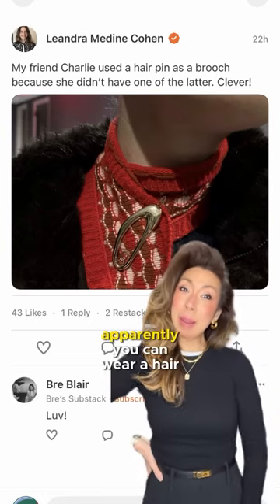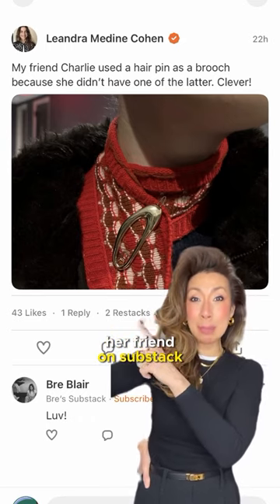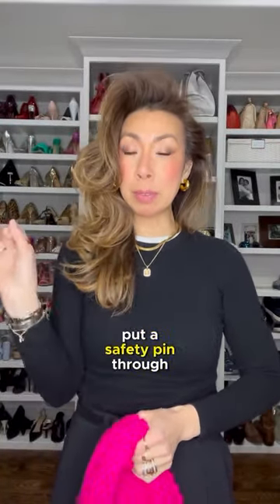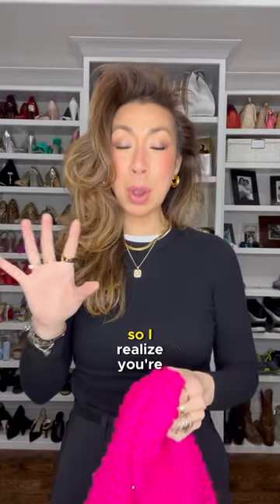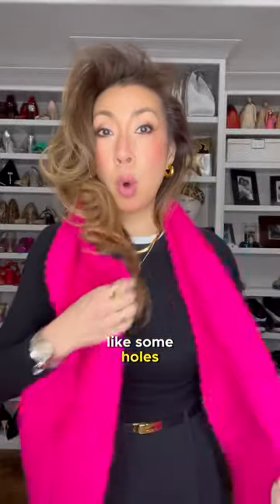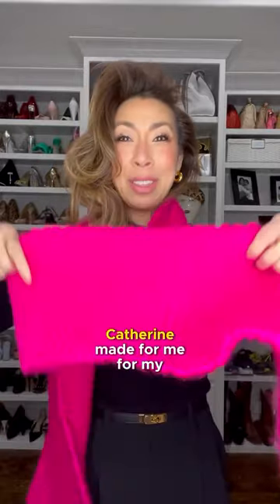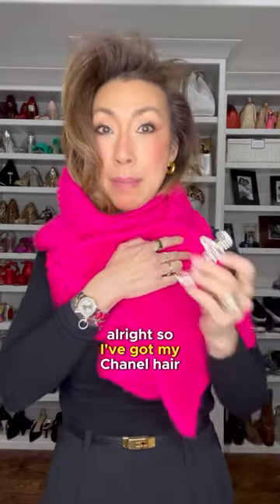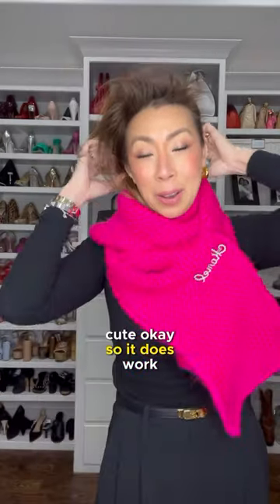Quick Tip Tuesday 👉🏼 I was wrong‼️ Wear a hair clip as a brooch! 😮👇🏻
✨ Remember last week when I said that you can’t wear a hair clip as a brooch? I stand corrected! Saw this on @leandramcohen ’s substack. Here’s how to wear a clip as a brooch:
1️⃣ Grab your scarf (must be bigger weave)
2️⃣ Take your clip & “pin” through both scarf pieces
3️⃣ Viola! You have just used your clip as a brooch! 🎉👑
Have you ever tried this? Share below! 🎉👇 Let me know if you have a question for the next QTT! Look Feel Do Good 😘💋 Rxoxo, Sam
PS 👉🏼 If you like this, DM the word “GUIDE” to get a free 𝑨𝑪𝑪𝑬𝑺𝑺𝑶𝑹𝒀 𝑨𝑪𝑻𝑰𝑽𝑨𝑻𝑰𝑶𝑵 guide & learn 5 transformative ways to wear accessories! ✨